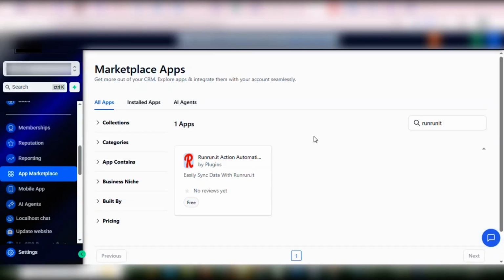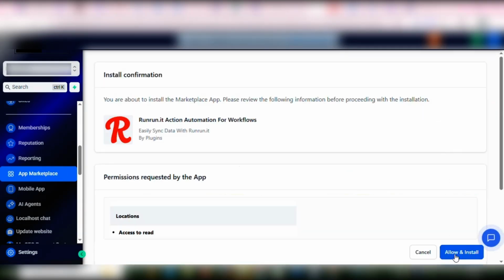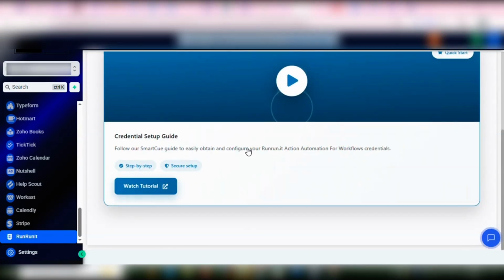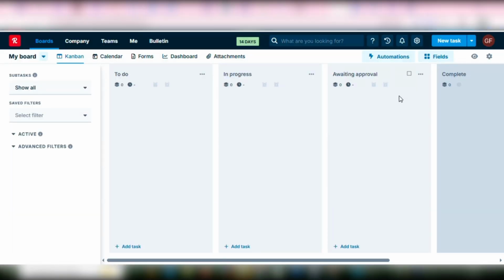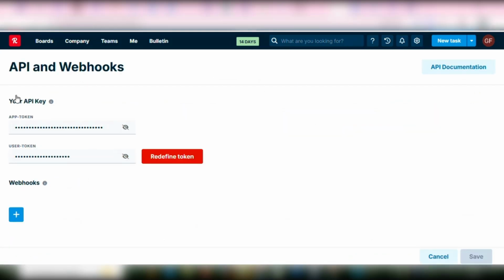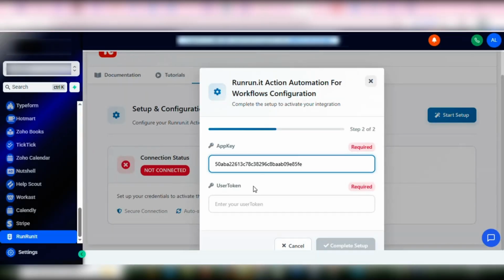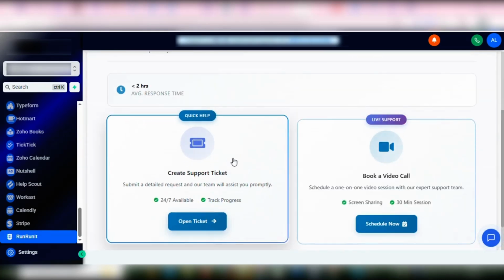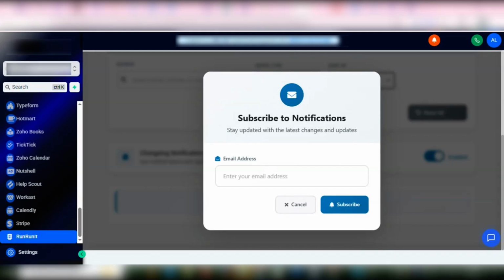Runrun.it Actions Automation for Workflows:Full Setup Guide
In this tutorial, we’ll walk you step by step through the installation and setup of Runrun.it Actions Automation for Workflow apps. You’ll learn how to find and install the app, configure it properly, and generate the required API and user tokens for smooth integration. We’ll also cover how to access support resources and stay updated through the changelog.
How to install the app from the Marketplace 🛒
How to configure and navigate the app interface ⚙️
How to access documentation and the Smartcue video 🎥
How to generate and use your API tokens 🔑
How to complete the setup and confirm connectivity ✅
How to use the Support Center and follow the Change Log 📚
By the end of this tutorial, you’ll have Runrun.it Actions Automation fully set up and ready to enhance your workflow automation with seamless API integration.
📞 Need Help?
Our support team is here to assist you with:
Token generation and usage 🔑
Troubleshooting and support tickets 📩
Staying up to date with new features 🔔

00:00 Introduction to Runrun.it Actions Automation
 00:10 Installing the App from Marketplace
 00:23 Setting Up the App Interface
 00:32 Accessing Documentation and Smartcue Video
 00:50 Connecting and Setting Up the App
 01:12 Generating API Tokens
 01:39 Completing the Setup
 01:48 Support and Change Log
 02:10 Additional Resources and Tutorials